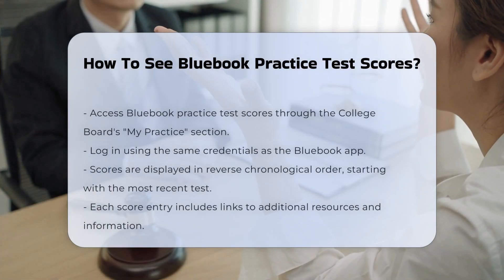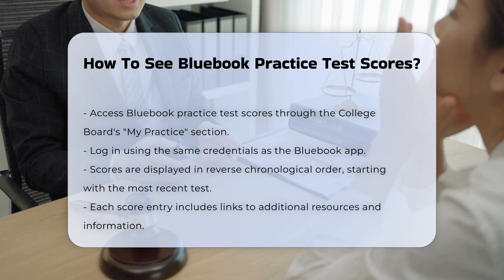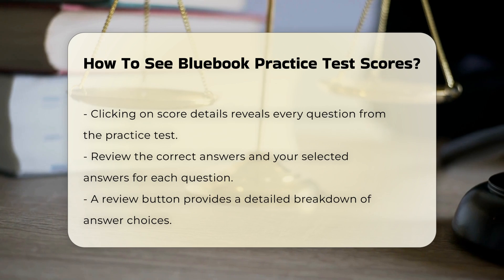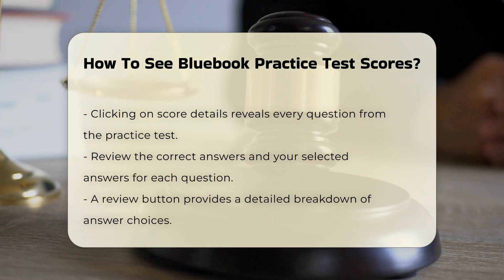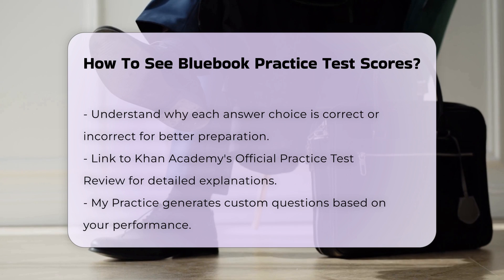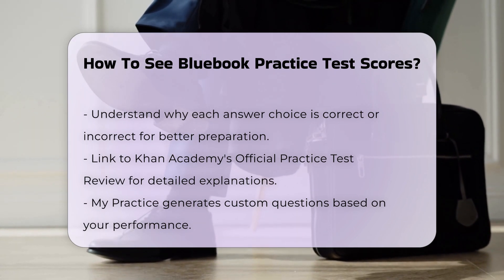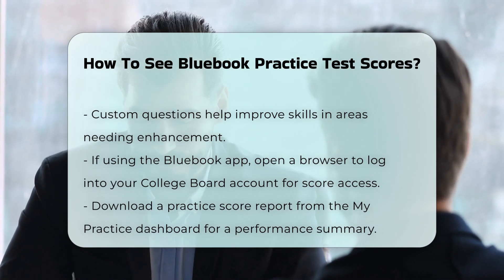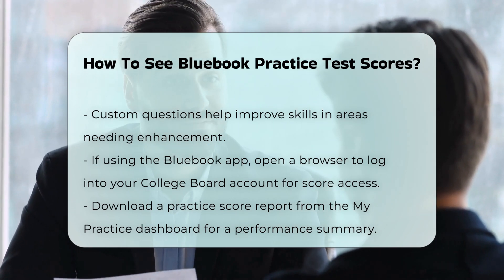How To See Bluebook Practice Test Scores? - CountyOffice.org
How To See Bluebook Practice Test Scores? Have you ever completed a practice test and wondered how to access your scores effectively? In this essential video, we will guide you through the steps necessary to view your Bluebook practice test scores after completing a test on the Bluebook app. We will discuss how to log into your College Board account to access the "My Practice" section, where your scores are organized for easy viewing. You will learn about the score details that include each question from your test, along with the correct answers and a breakdown of your choices. This analysis is crucial for understanding your performance and preparing for future tests.

Additionally, we will highlight the importance of utilizing resources such as Khan Academy’s Official Practice Test Review, which offers in-depth explanations and lessons tailored to improve your skills. We will also cover how to generate specific practice questions based on your performance to help you strengthen areas that need improvement. Lastly, we will show you how to download a practice score report for a comprehensive overview of your performance.